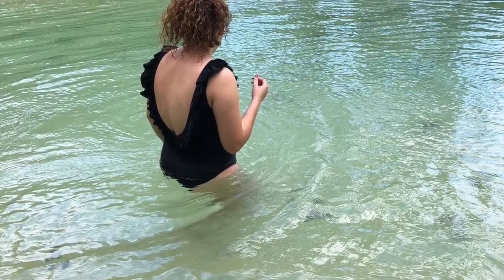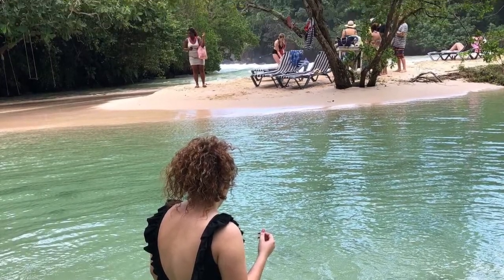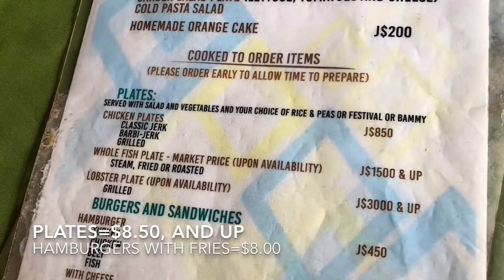Jamaica-Frenchman’s Cove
Jamaica-travel